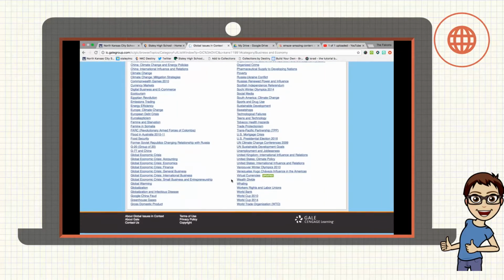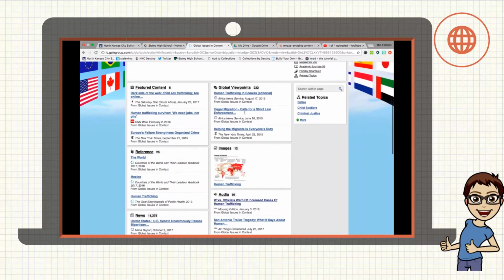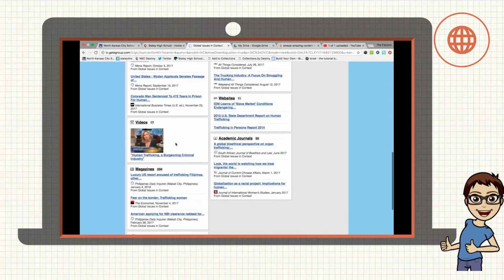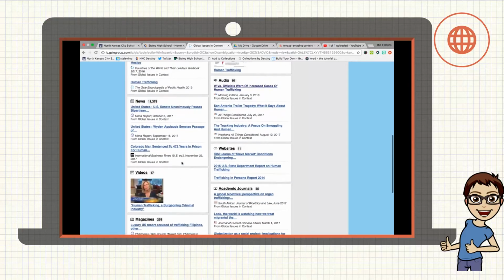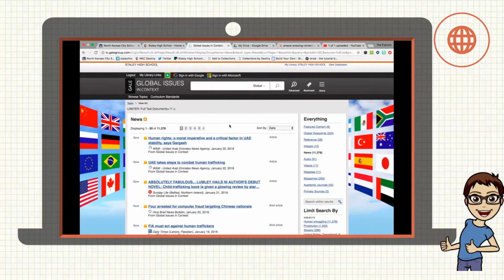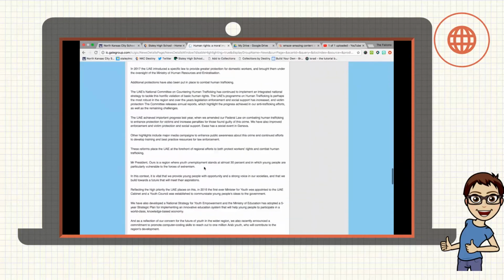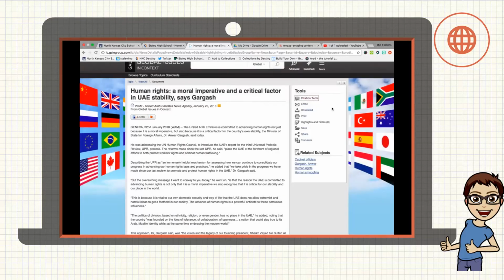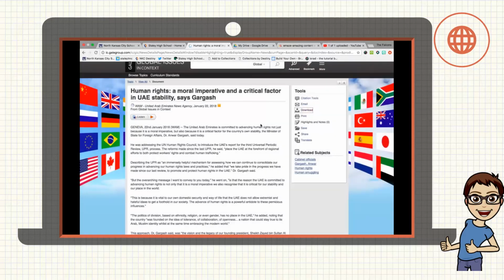Research Hacks: Global Issues in Context Tour